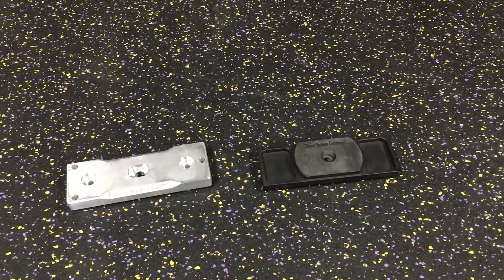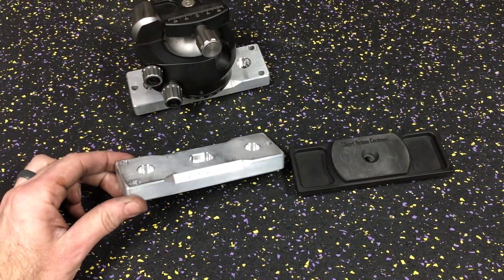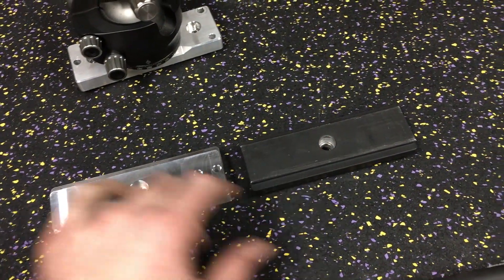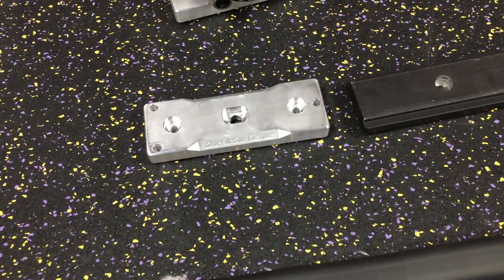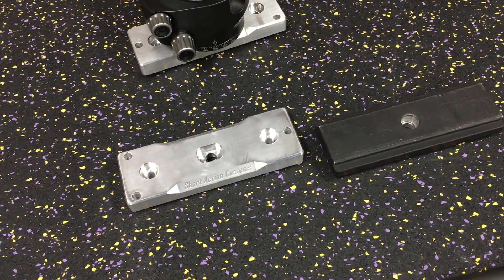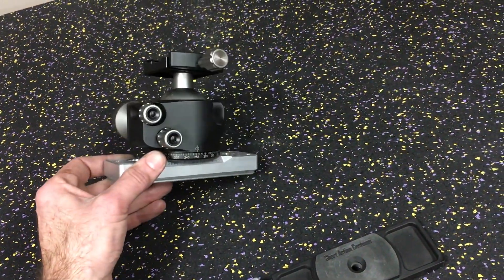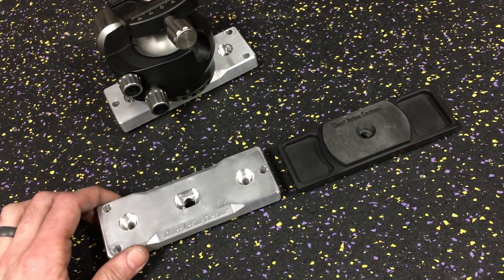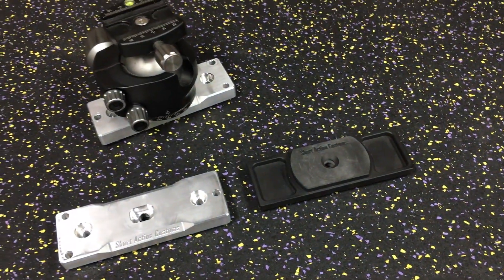ARCA Universal Adapter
New ARCA Universal Adapter, how it works and what it is for.